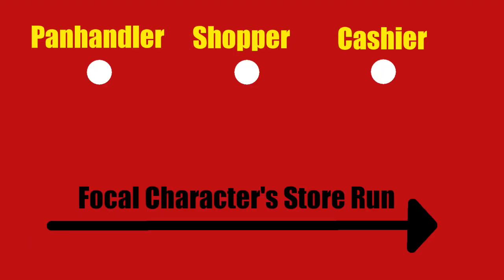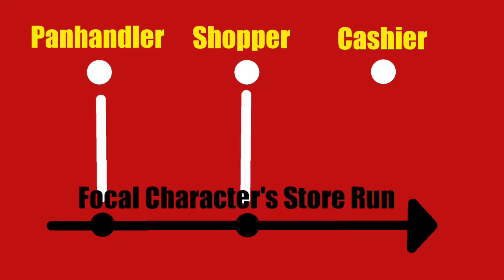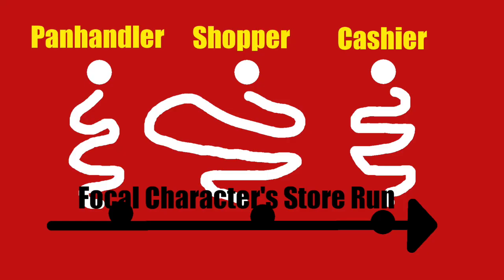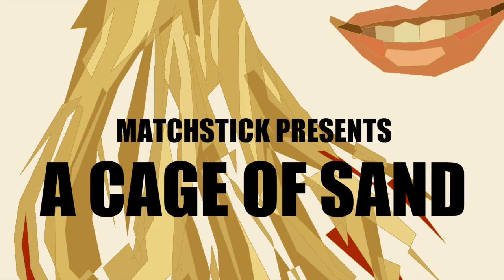Fiction Using the Focal Character Technique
This style uses multiple narrators to view one character from multiple angles, and uses that dynamic to let the audience put together the character's nature themselves, in the vein of the blind men and the elephant.